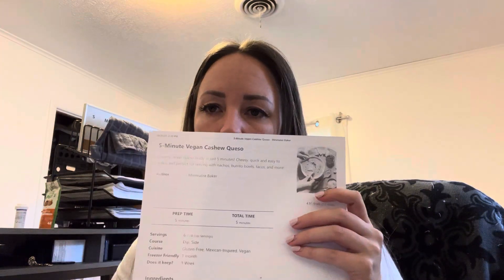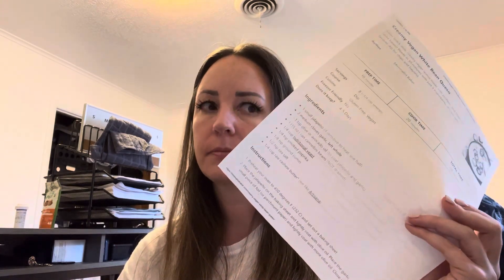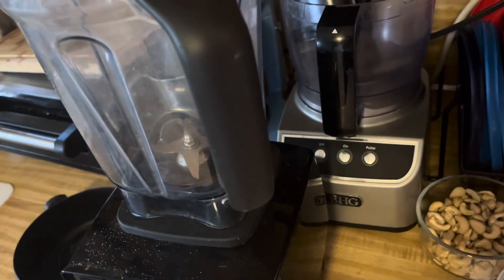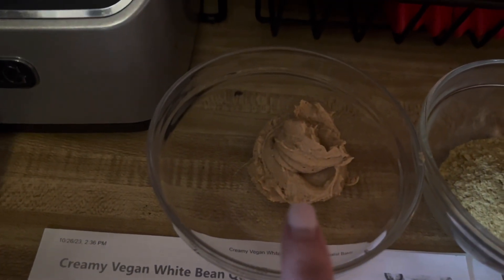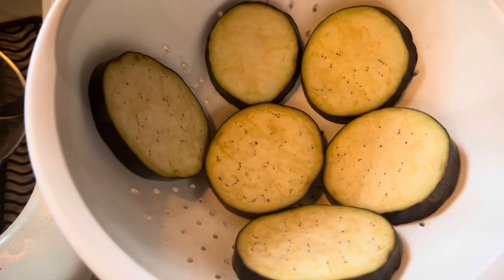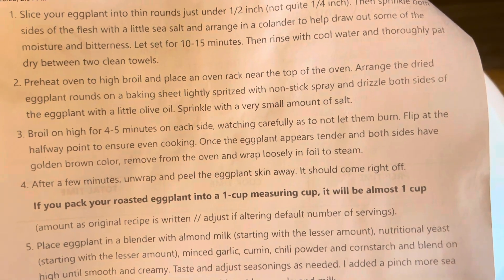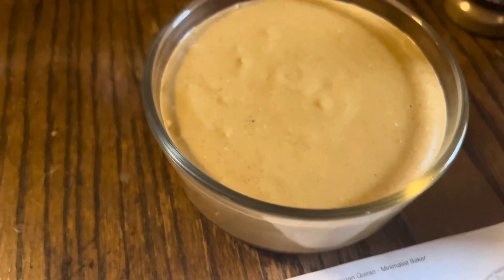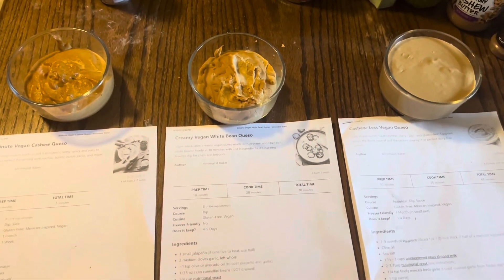Vegan Cooking: Cheese sauce part 3 - Minimalist Baker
Recipes:
1. 5-Minute Vegan Cashew Queso
2. Creamy Vegan White Bean Queso